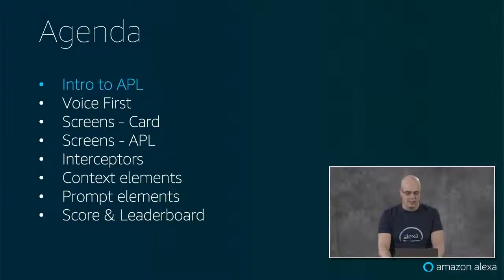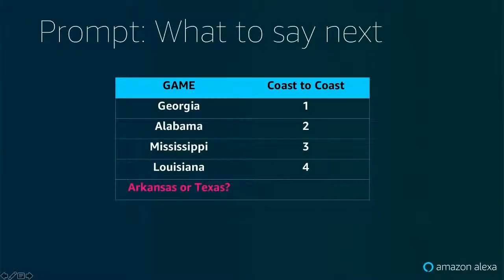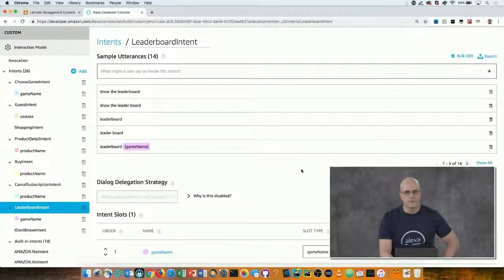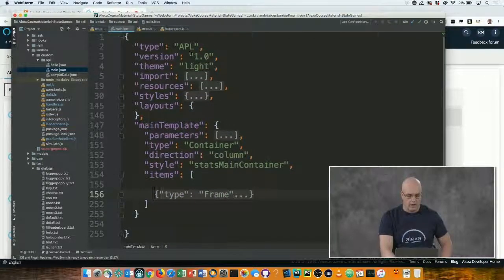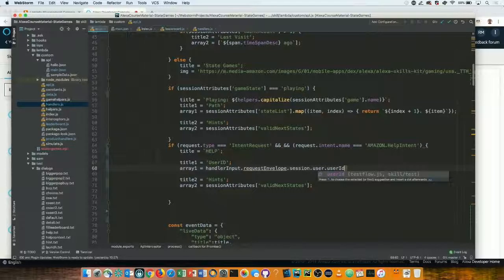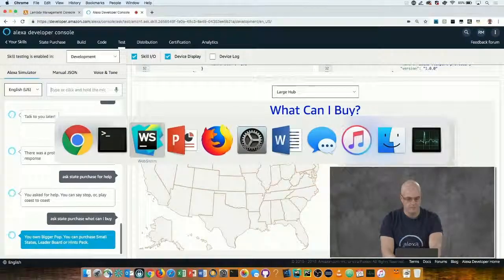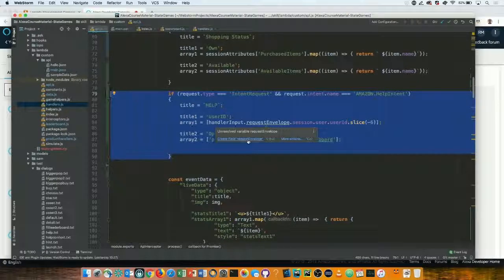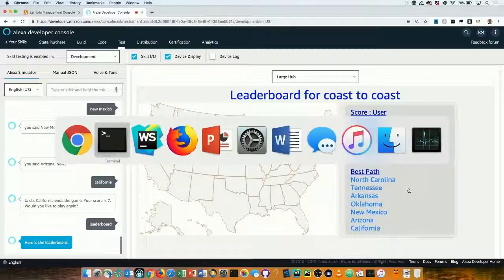Alexa Live Code Deep Dive: Building Multimodal Game Skills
Learn how to create visually rich voice-first games in this technical deep dive of our new sample skill. You'll learn how to leverage APL components to complement your voice experience on Alexa-enabled devices with screens using graphics, images, lists, and more. This session is suitable for developers who have published at least one skill.